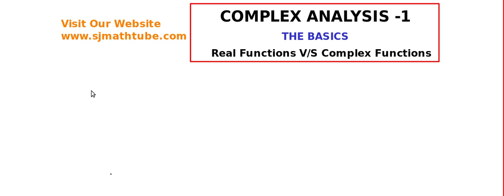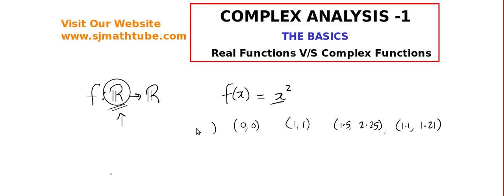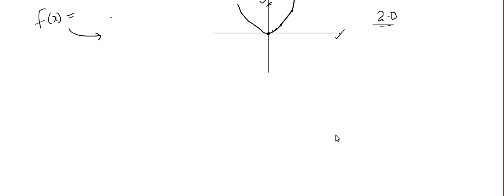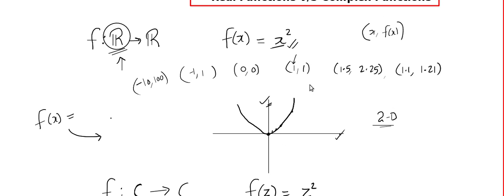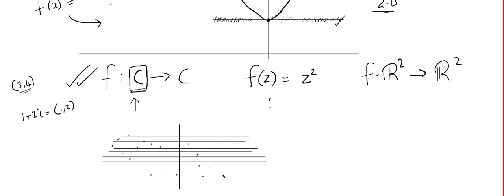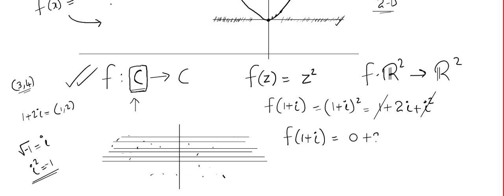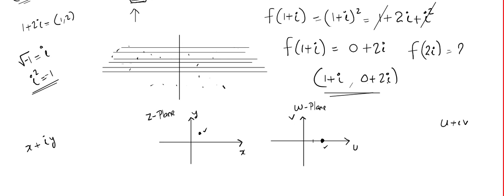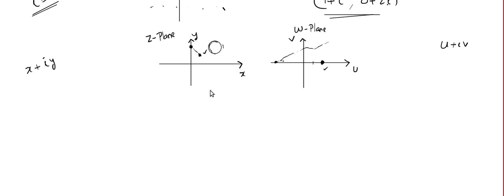Complex Analysis (1):Introduction To Complex Valued Functions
COMPLEX ANALYSIS

Watch all our videos and excel in your Exams :) Click here for the full Playlist